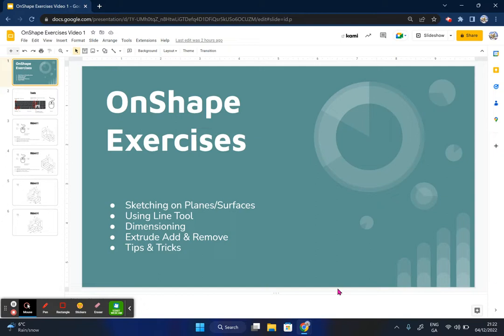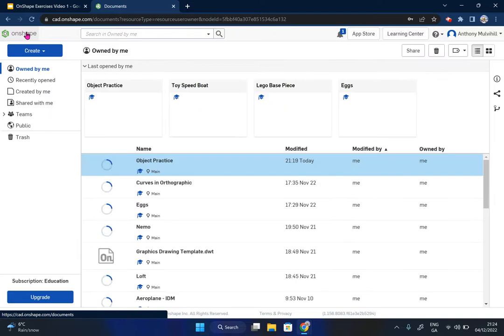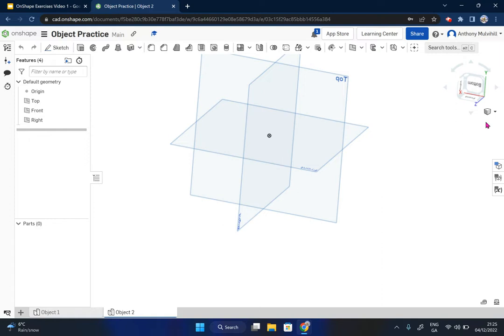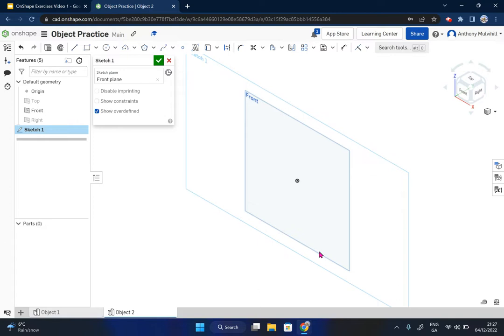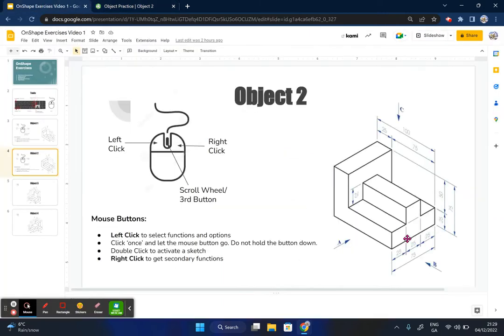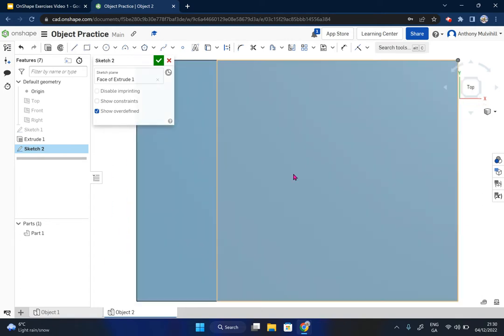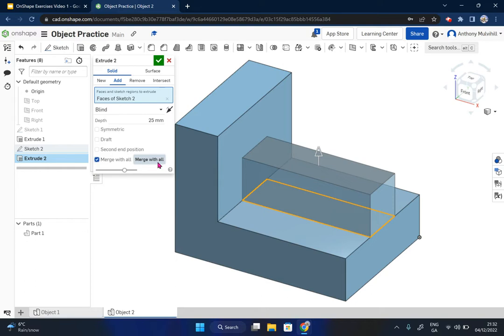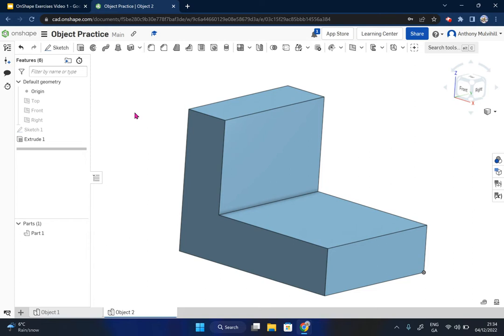OnShape Practice Video 2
Basic Modelling in OnShape